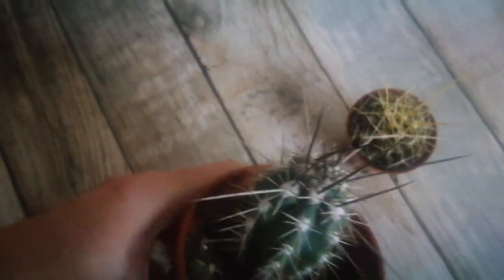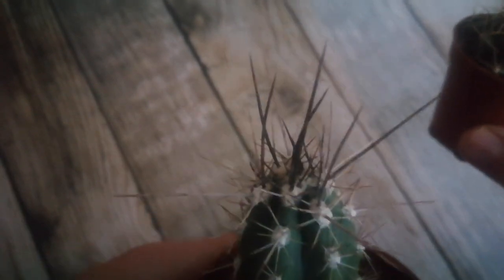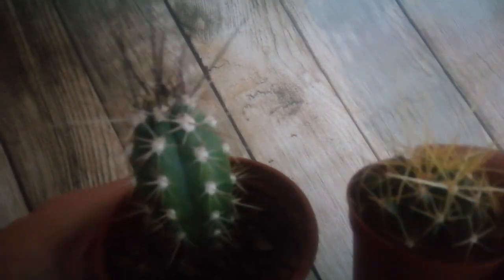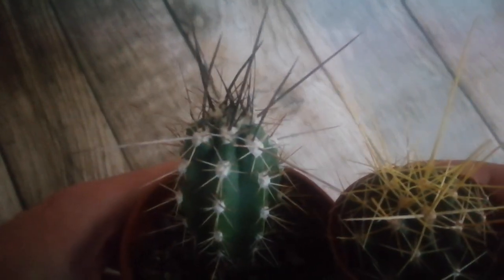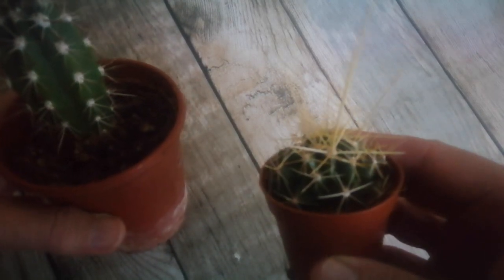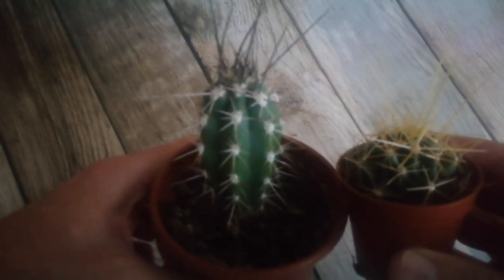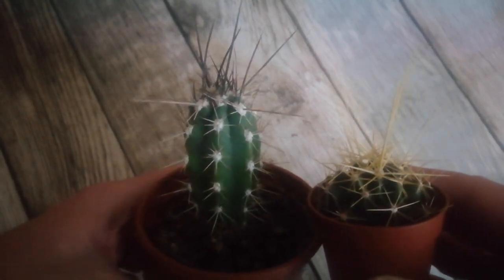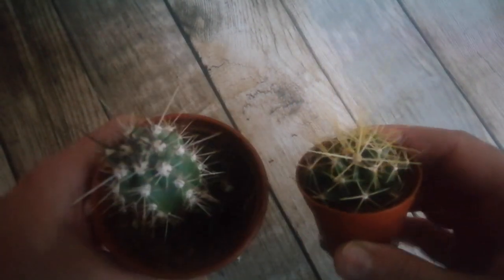Cacti with long apical spines